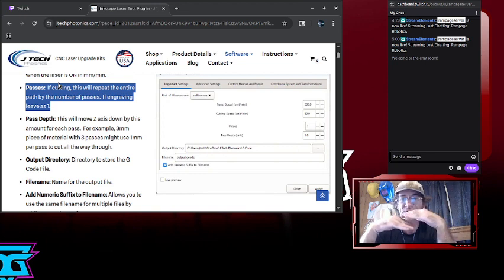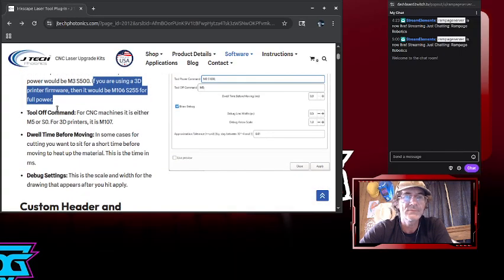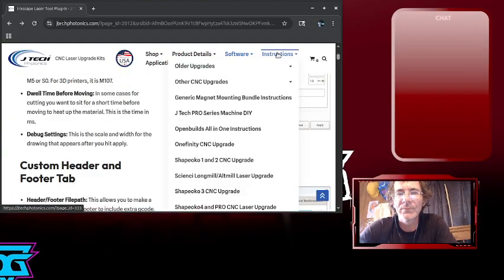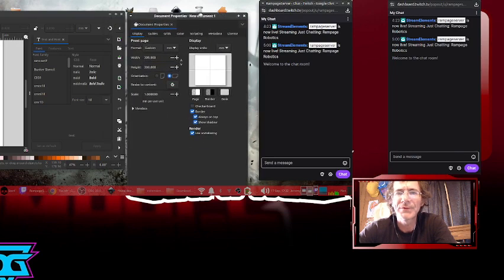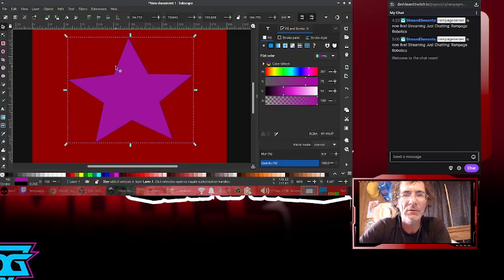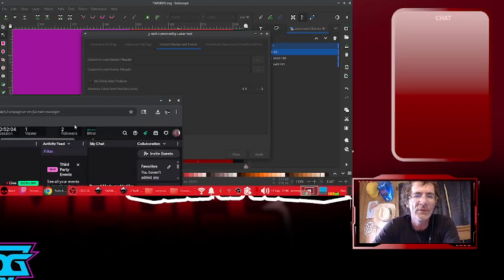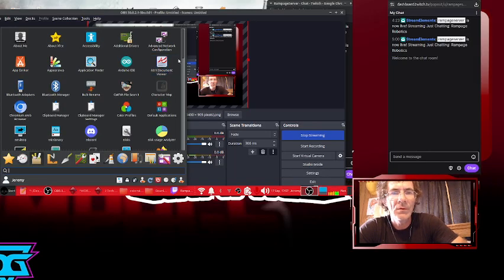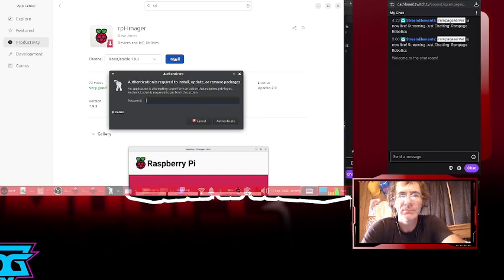Highlight: Rampage Robotics